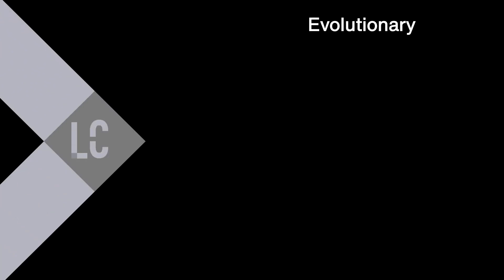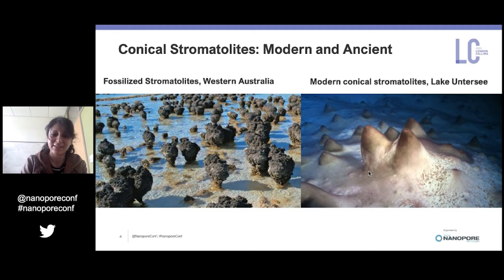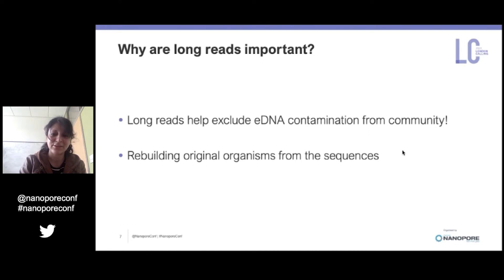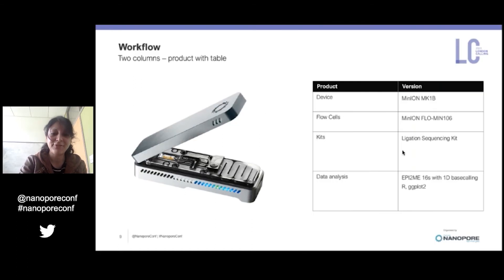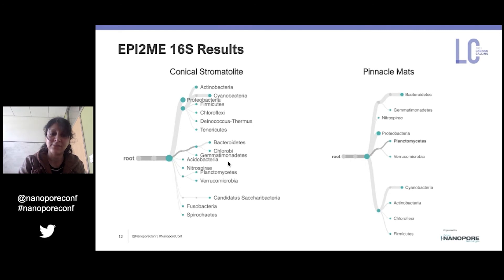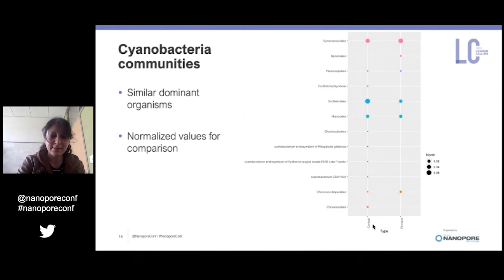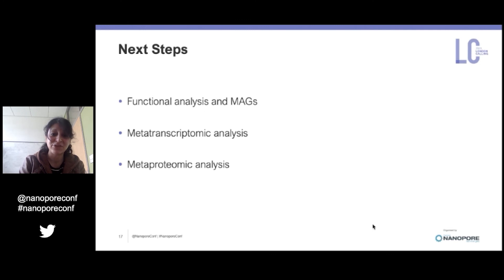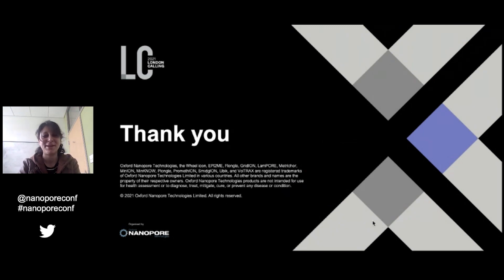Nicole Wagner - Evolutionary history of conical stromatolites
Stromatolite fossils provide a record of one of the first forms of life on planet Earth. Establishing how these ancient microbial communities responded to extreme environmental changes in the past will likely help us predict the impact of extreme weather events in the future. In the Environmental Metagenomics breakout session, Nicole Wagner (Georgetown University, USA) will demonstrate how metagenomic and metatranscriptomic analyses of Antarctic samples sequenced on a MinION reveal the community structures, metabolic activity, and survival mechanisms of these fascinating ecosystems.